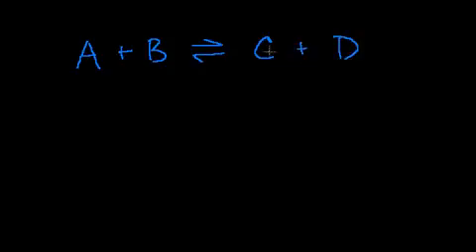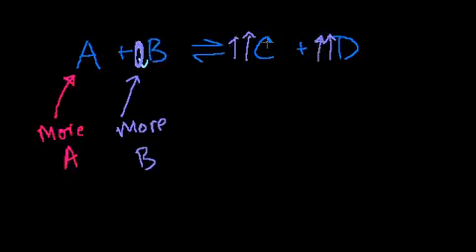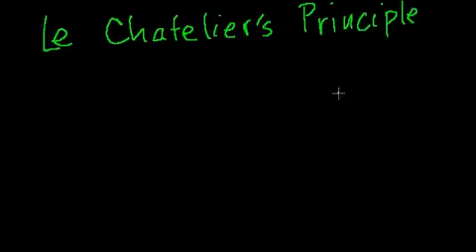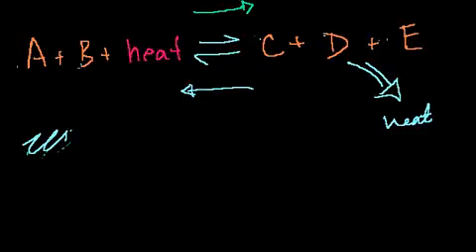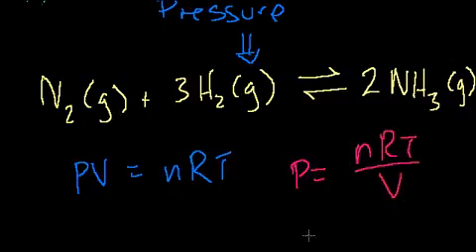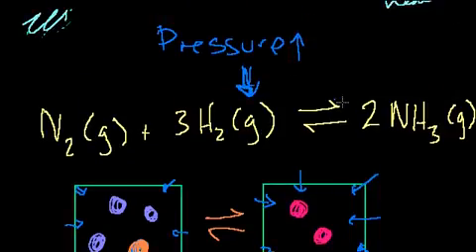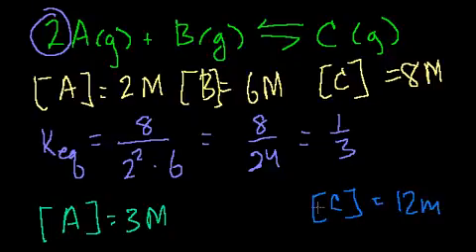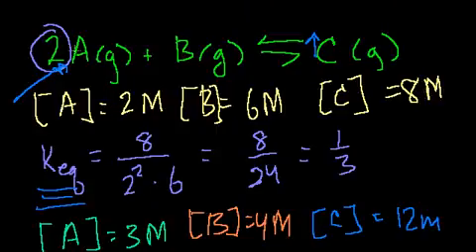042 Le Chatelier's Principle